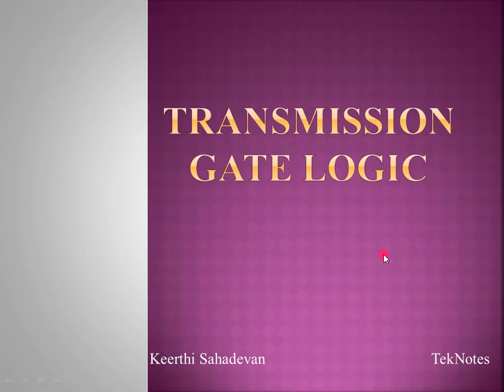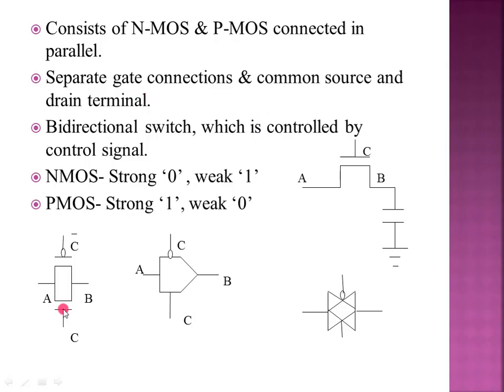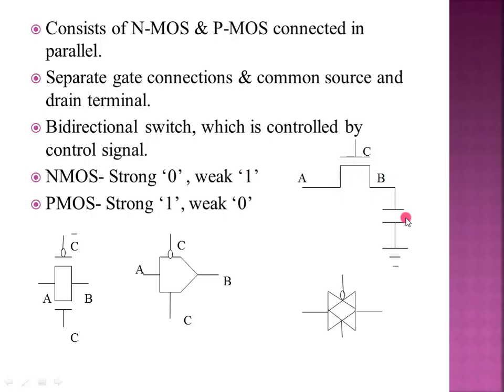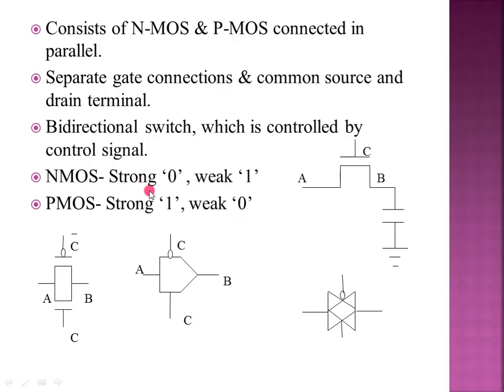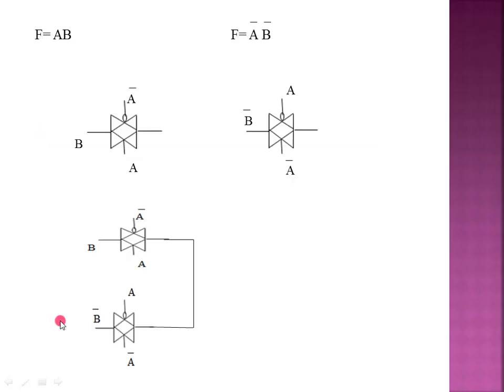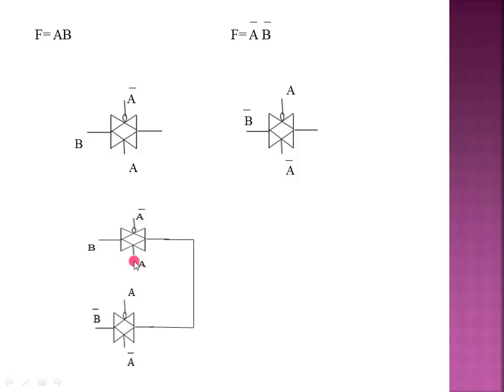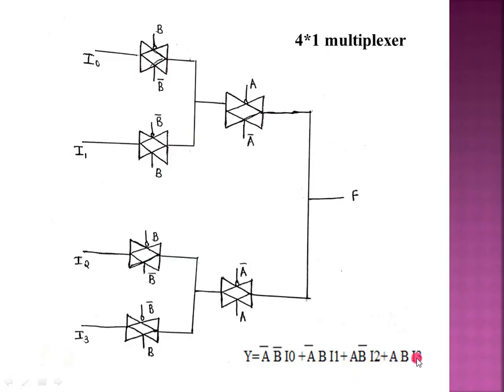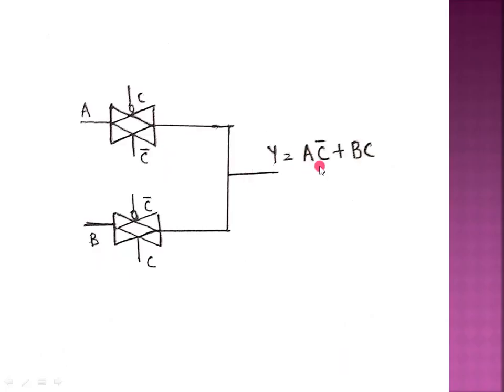Transmission gate logic design| Implementation of logic function|Malayalam explanation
This video explains about transmission gate logic design with examples. It also compares pass transistor logic and transmission gate logic.